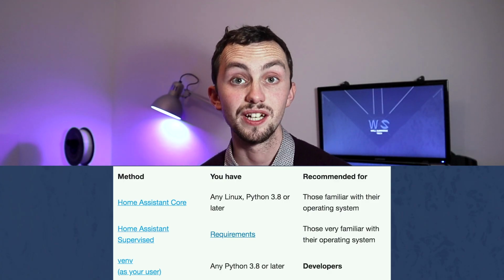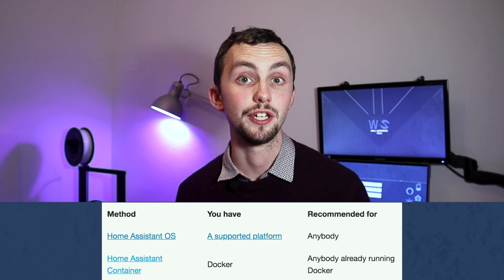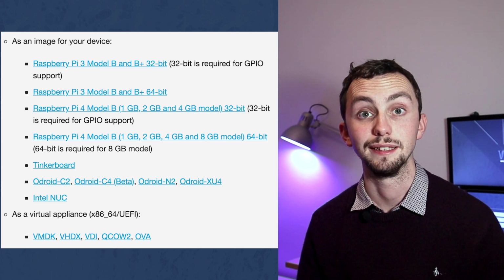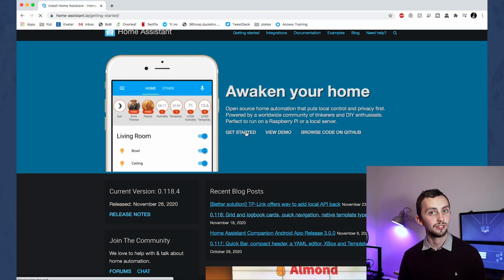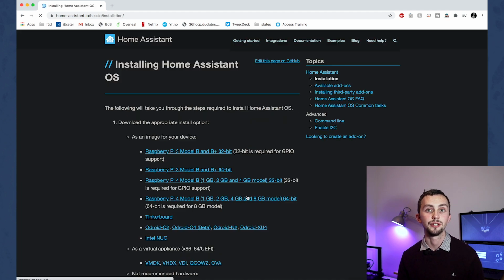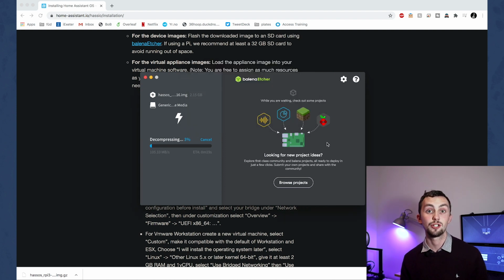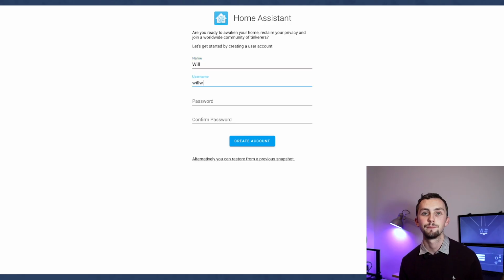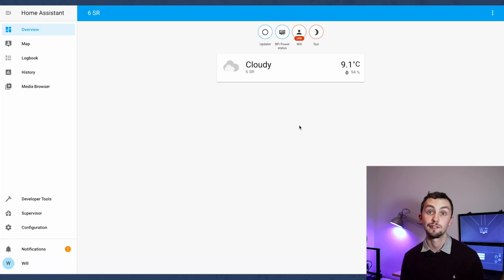Home Assistant - Back To Basics 1: Installation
In this video I’ll talk you through the install options of Home Assistant, and then go through the process of installing it on a Raspberry Pi.
This video is the first in my Back to Basics Beginners series for Home Assistant - keep an eye out for the next one.

Intro: 0:00
Options: 1:03
Pi Flash: 3:15
Startup: 6:00

All opinions in this video are my own, and completely unbiased - they do not represent any entity with which I have, am, or will be associated.

64GB San-Disk

▼ Amazon Products

▼ Camera Gear

64GB San-Disk

▼ DJI Products